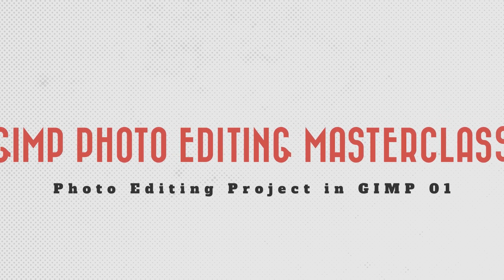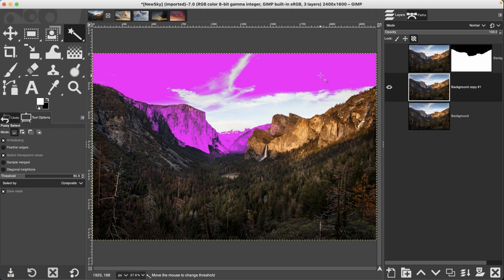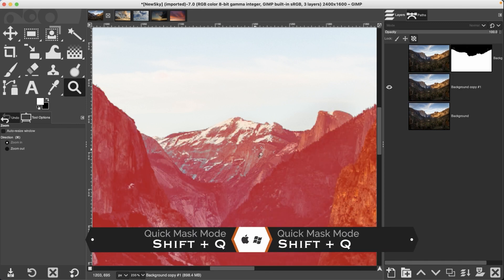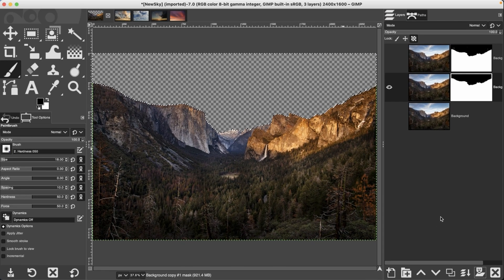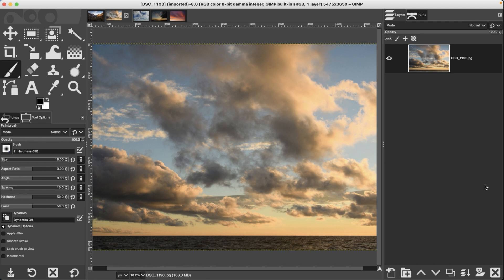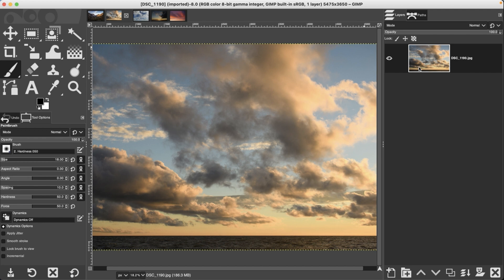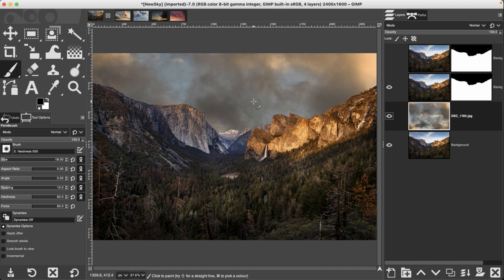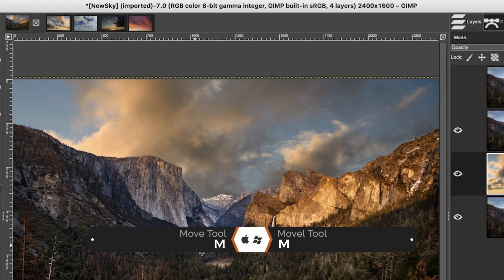GIMP Photo Editing Masterclass | Photo Editing Project 01